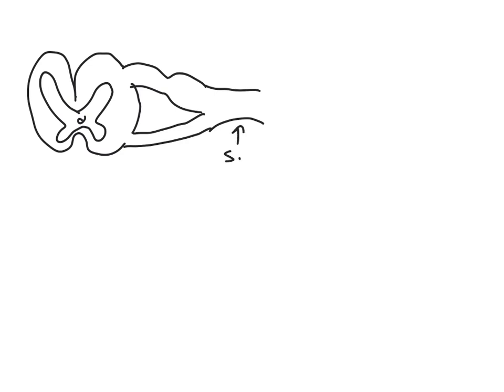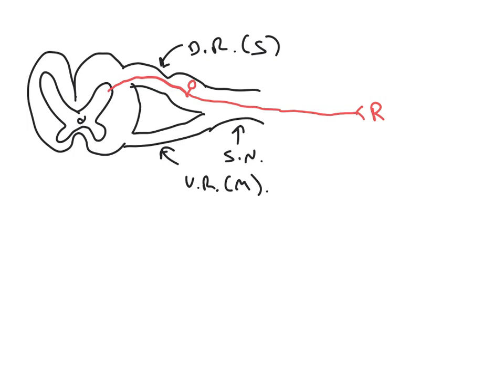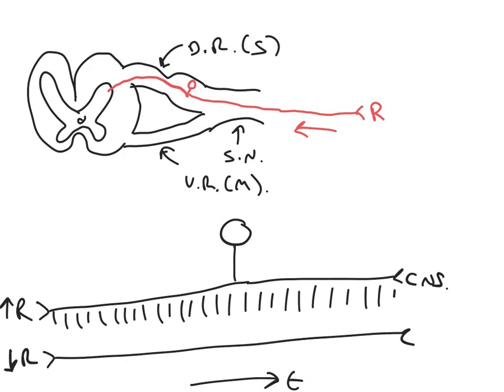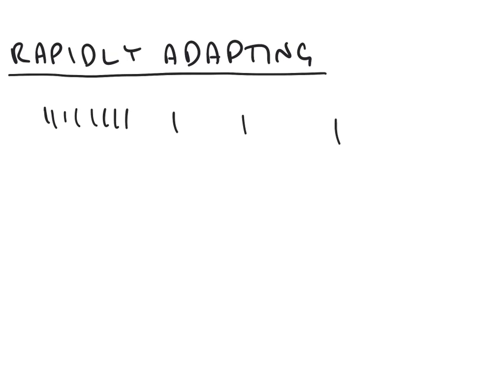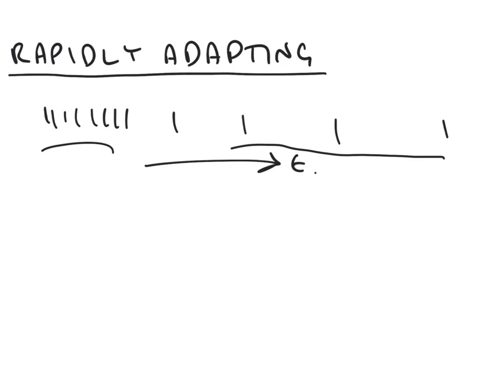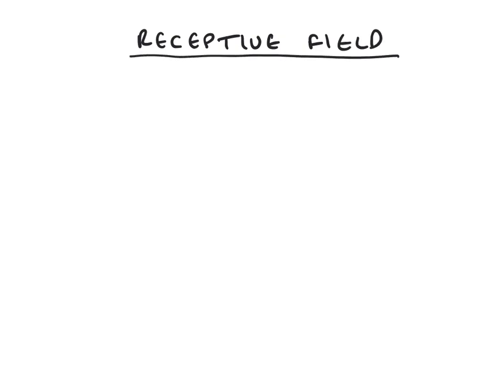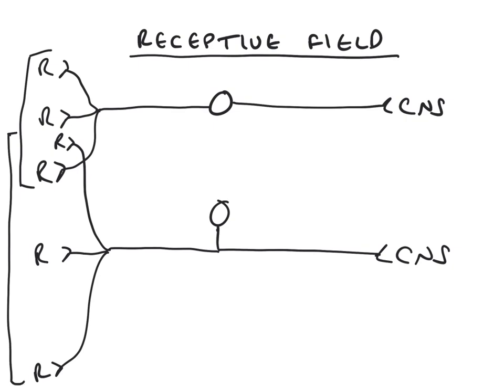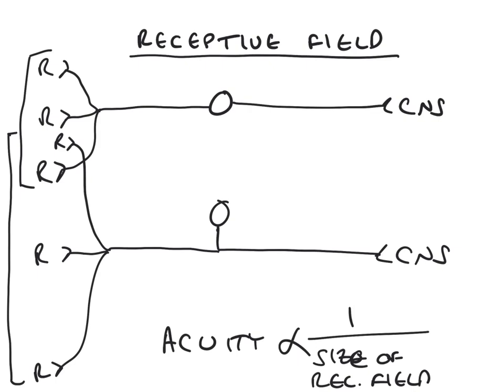Sensory encoding and receptive fields